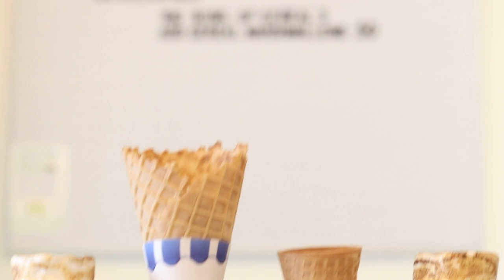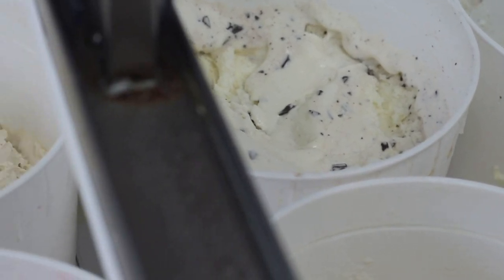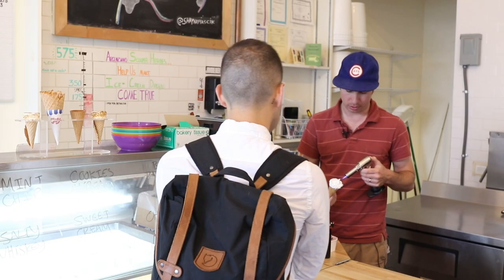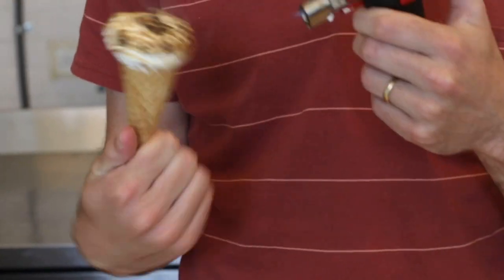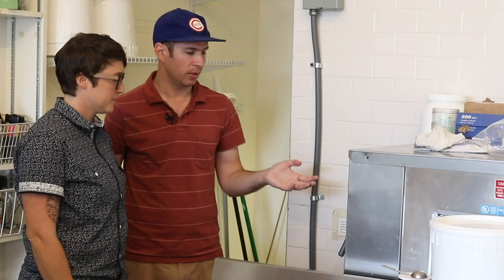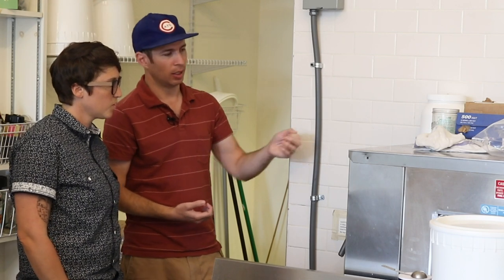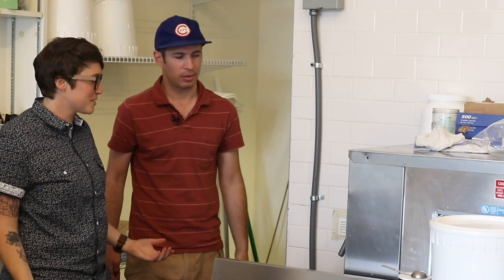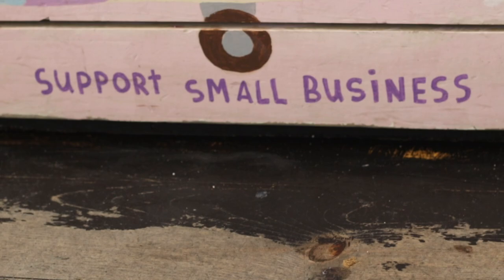Hello Neighbor | Gracie's Ice Cream (Union Square, MA)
In this community outreach production of Somerville Media Center, we learn more about the delicious ice cream shop in Union Square, Somerville, MA - GRACIE'S ICE CREAM! Find out the backstory of this store and make sure to stop by if you are in the 'Ville and as always support local!